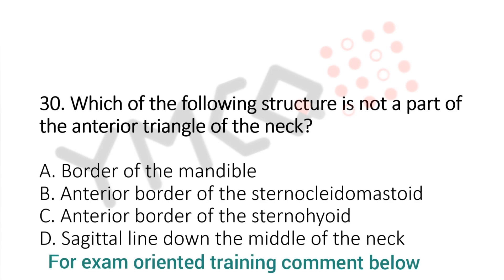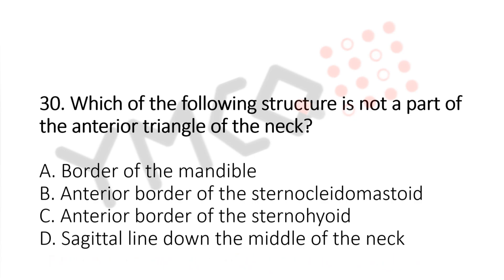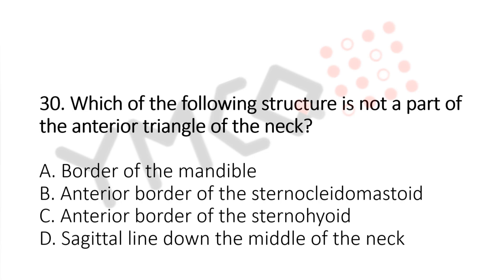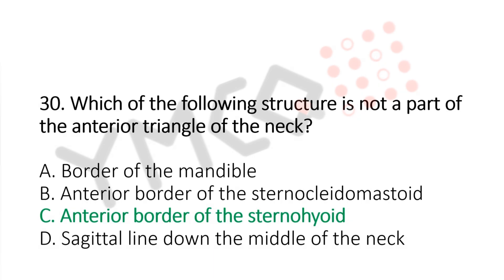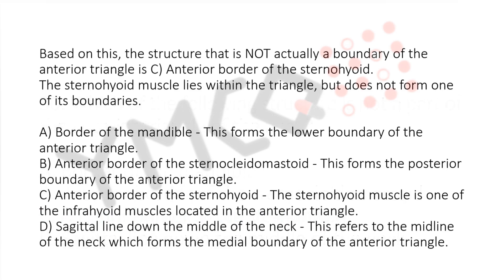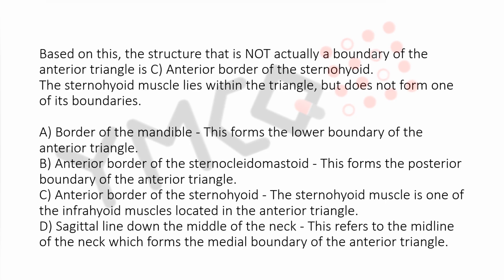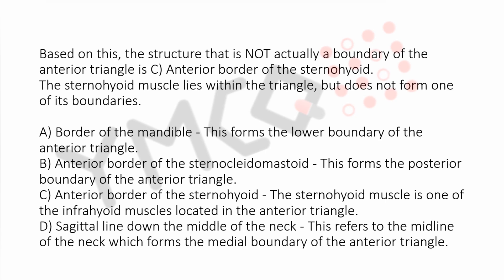Jamia Millia Physiotherapy Exam 2023 | Question: 30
Medical mcq
Physiotherapy mcq
Physiotherapy quiz
Prometrics exam
physiotherapy exam
biomechanics mcq
physio mcq
physiotherapy mcq questions and answers
physiotherapy mcq
physiotherapy mcq